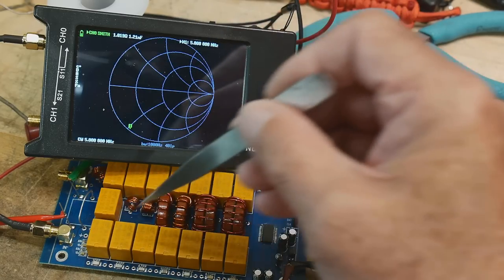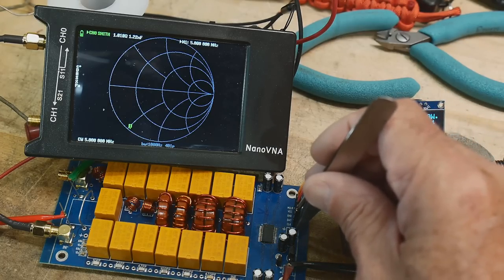#780 ATU-100 Antenna Tuner Build and Measure (and a story)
Episode 780
ATU-100 Antenna Tuner build and measurement. I try to look at the tuning on a VNA. I need to trick the SWR bridge. Also a bonus story time.
I did eventually build it all and try it out. It works as well as the internal tuner of the ICOM 7300. One of the downsides, it does not remember bands, so each time it has to auto tune.
0:00 Beginning
4:50 Story Time
15:00 Wind Inductors
18:20 Turn on
22:50 VNA S11 Measurement